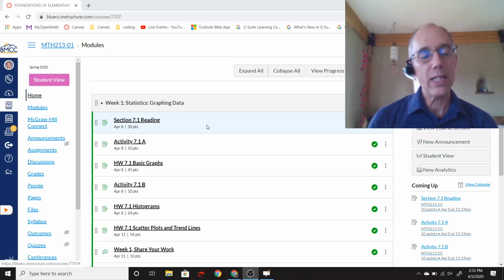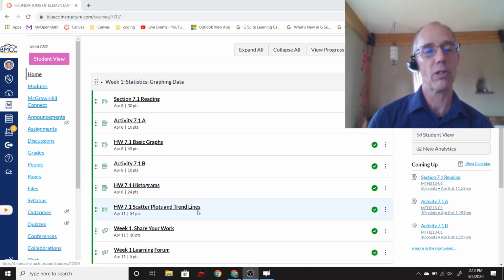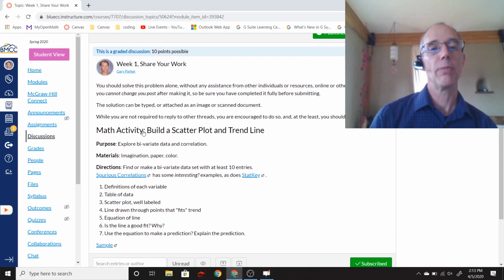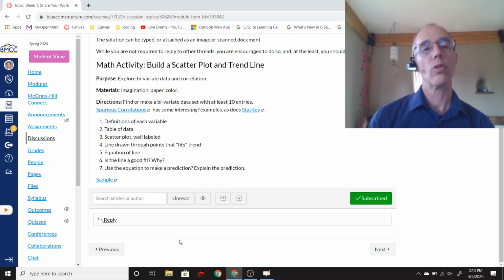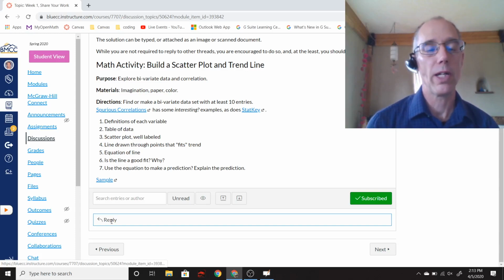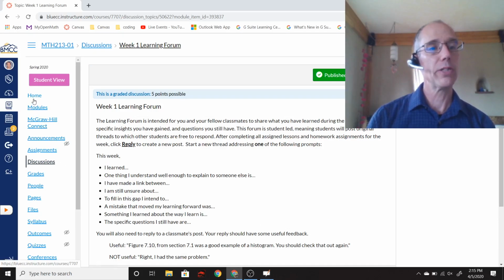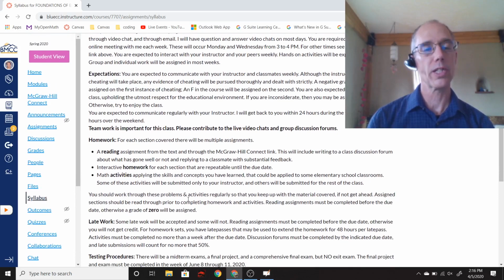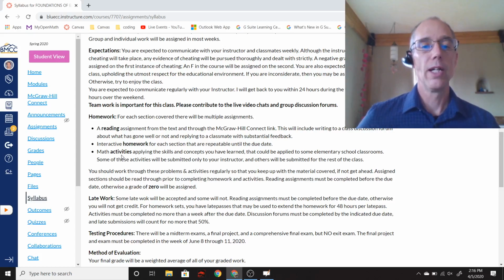mth213 Introduction 2020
Welcome to MTH213, Math for Elementary School Teachers, Online ; )